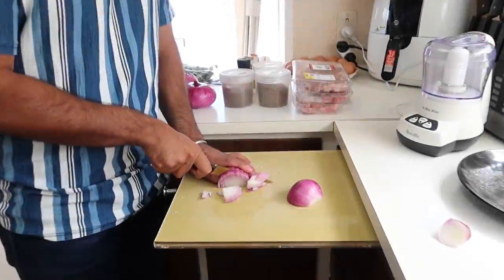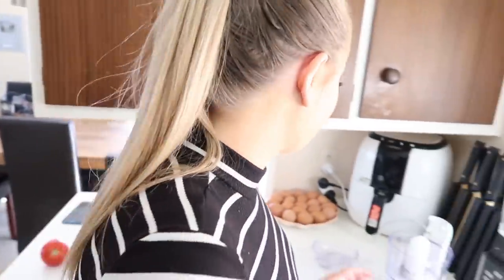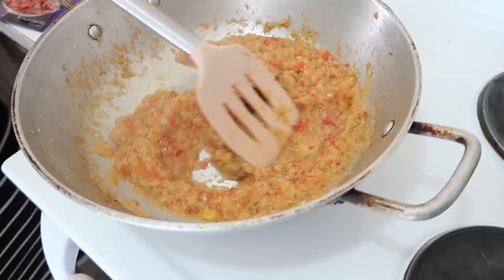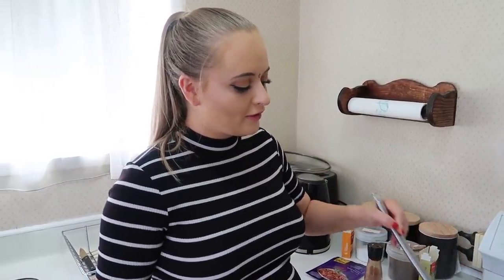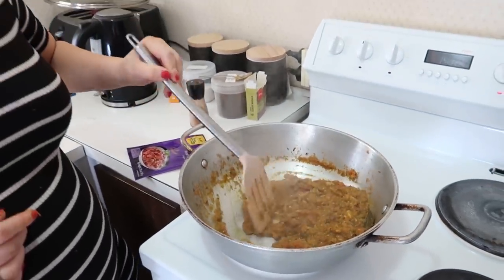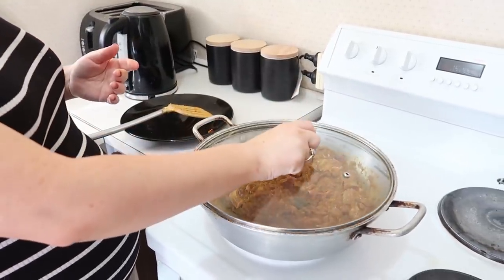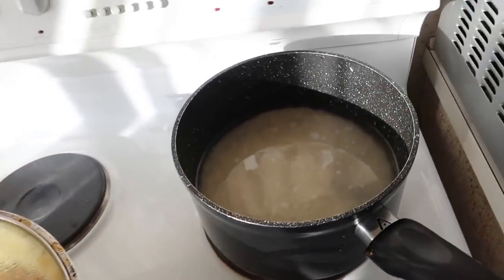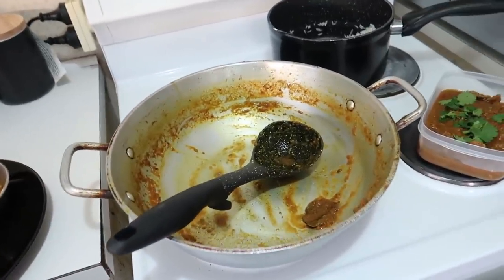My Wife Cooks Dhaba Style Mutton Curry | The Modern Singhs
Today's video is a little different for our channel, we honestly have been a bit comprehensive about posting this one, but after posting our eating Indian food for 24 hours, a lot of you had wanted to see the recipe of this, so here it is! We really hope you guys enjoy this video, we promise to keep posting many vegetarian recipes also in the future. The recipe is listed below:

THE RECIPE:
Ingredients:
As much lamb/mutton meat as you would like to add
4 small red onions (or 3 large)
Just over half a clove of garlic
Fistful of ginger
2 green chillis
Chopped tomato (either 1 can of chopped tomatoes or 3 fresh ones)
Any type of curry paste you would like (I use a meat curry one)

Get the onions, ginger, garlic, tomato, green chillis, and grind together. Heat up oil in pan (just enough to cover the bottom of the surface) and add a pinch jeera (cumin seeds) until they brown. Add the grinded vegetables to this, and stir. While this is frying, chop up the lamb for later. Once this is fried for a few minutes then add the tomatoes and grinded chillis, and stir. Next, add 1 or 2 teaspoons of salt, 1 teaspoon of black pepper, half a teaspoon of chilli powder, 1 teaspoon of turmeric powder, half a teaspoon of garam masala, and stir. Stir until the colour changes to be dark, adding water every now and again as needed. Add in your pre-made masala mix to this (optional - just adds more flavour), and stir and let simmer for a few minutes. After this has simmered, add lamb to this, stir well and cover with lid for 5 minutes. Then, remove lid and add enough water to this until the lamb is fully covered, and put the lid back over the pan. Leave this until the water has thickened and lamb is cooked, stirring every now and then (this for me usually takes about an hour and a half of cooking). Add more salt if needed, and I enjoy adding in coriander at the end for more flavour.

You will never know how much it means to us. We are forever grateful for the love we receive each day from you all, and just know we love you all just as much!

Love,
The Modern Singhs